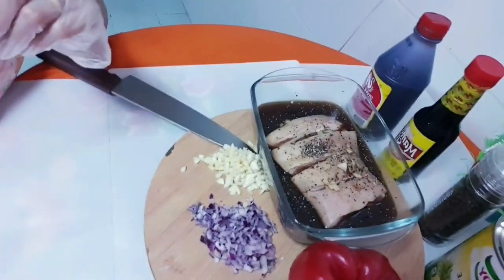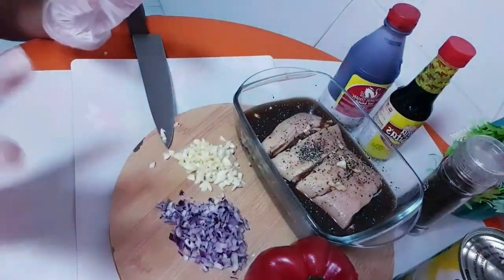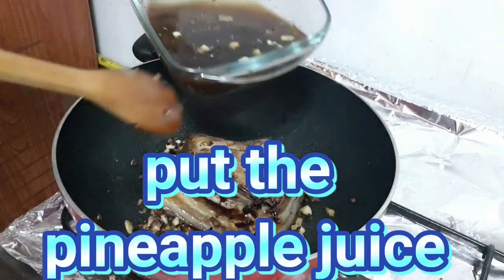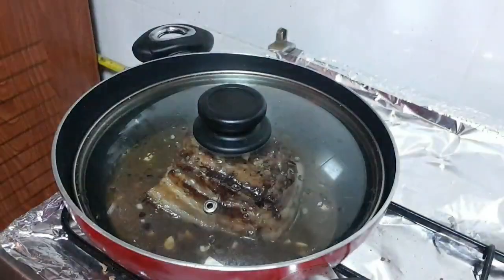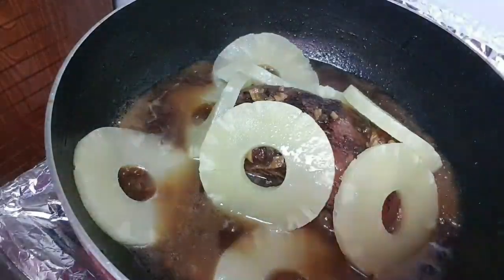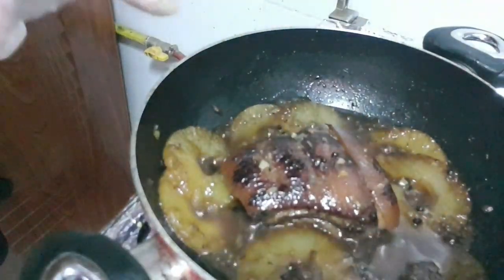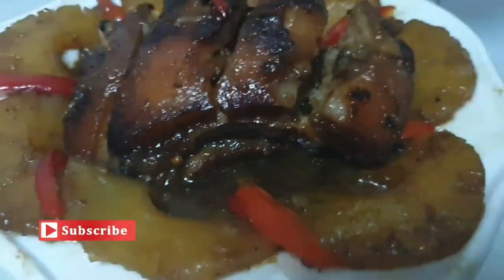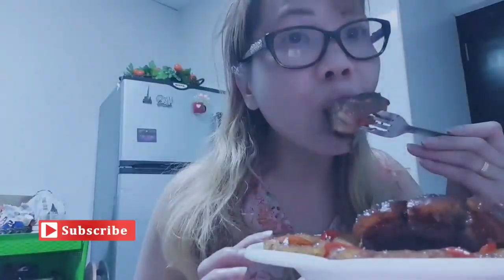How to make Pork Hamonado |Vlog #15 |World Clips & Pics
In this video, I  will share how to make meat stewed in pineapple sauce.